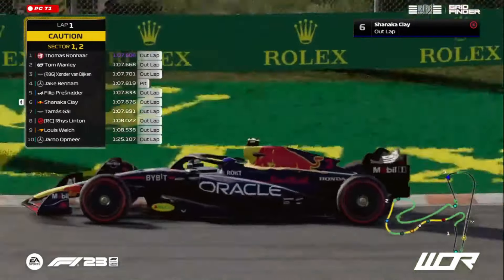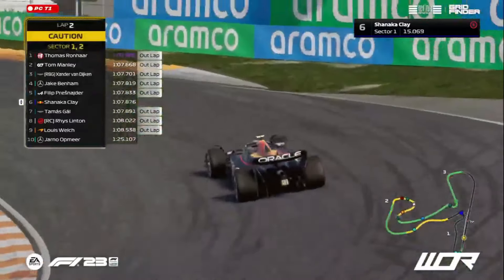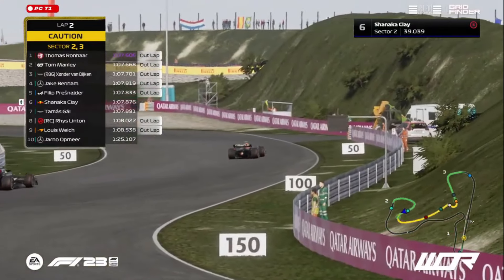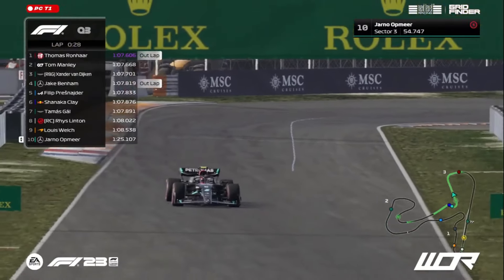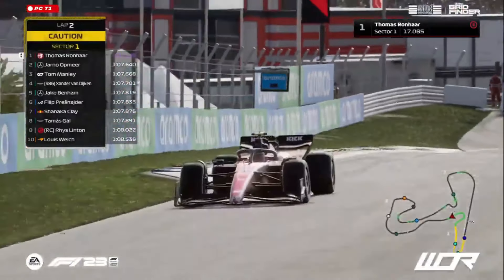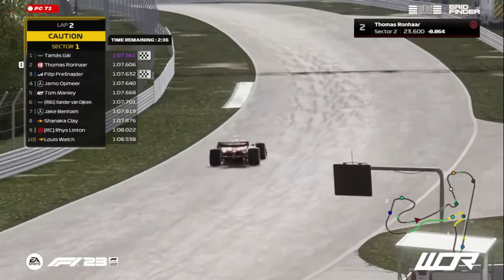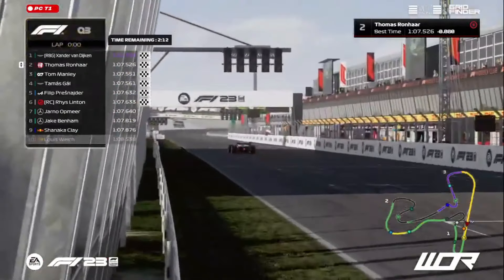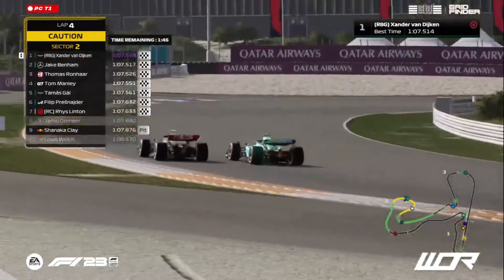Xander van Dijken takes POLE ahead of Jake Benham and Thomas Ronhaar 🙌 | WOR | F1 23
SEASON 16 is HERE!!!

World Online Racing provides competitive racing on PC, XBOX, & PLAYSTATION on F1 23 including some of the fastest F1 Esports drivers and upcoming talent.

GRIDFINDER:

Grid Finder has over 3,000 sim racing leagues to search through on PC, XBOX, and PLAYSTATION over 25 different sim racing titles (including F1 23!).

to create your driver profile and start joining sim racing leagues!

NEXT LEVEL RACING:

Next Level Racing® continues to lead the market with innovative designs and technology. It has pride in challenging the industry with world-class products and has a passionate and innovative global team that continues to push boundaries. The Next Level Racing range of products are sold in more than 40 countries and stocked by major retailers around the world, check it out to find your closest reseller.